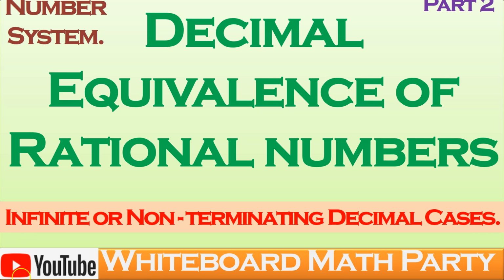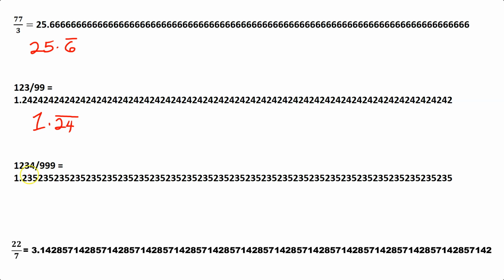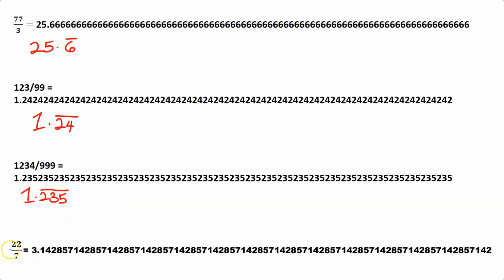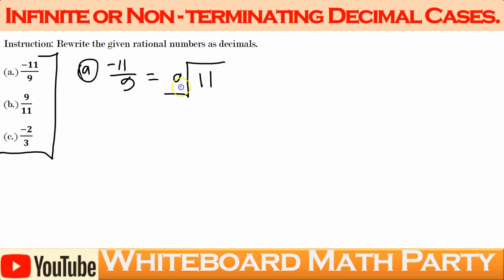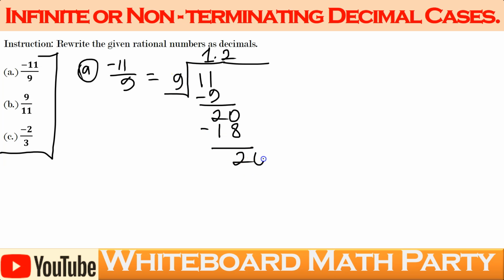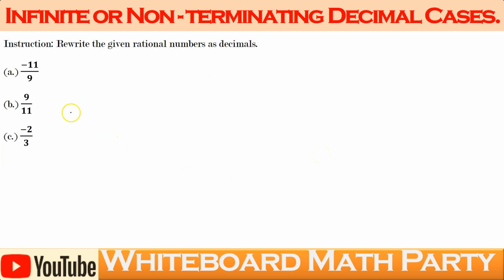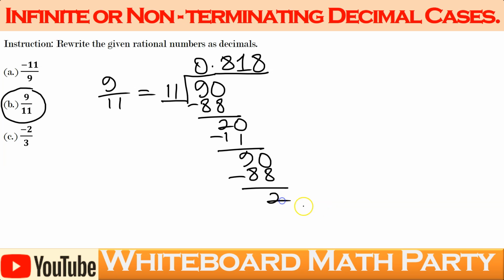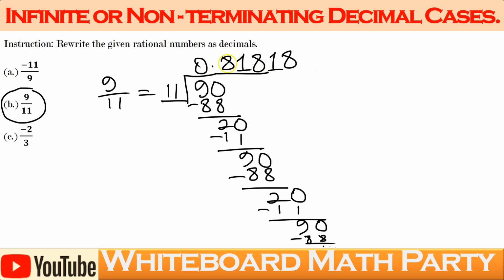Decimal equivalence of rational numbers [Infinite or non-terminating decimal cases] Part 2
This video teaches how to write the non-finite or non-terminating decimal equivalence of rational numbers (proper and improper fractions; positive and negative cases).
It targets students within Years 7, 8, and 9 in various academic curricula.
The third example in our videos is meant for our students to practice and reinforce the skill being taught. Do attempt them and ask your teacher to assess your performance, otherwise, you can post your work in the comment section for assessment.